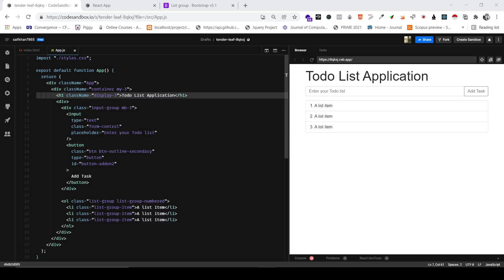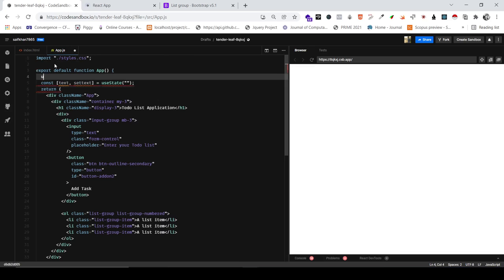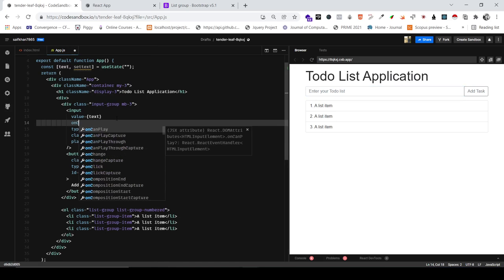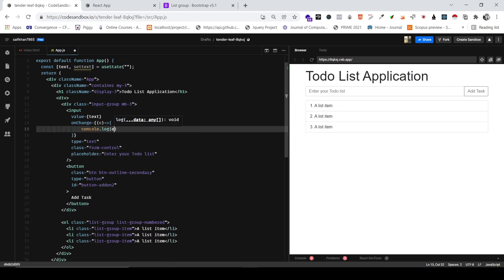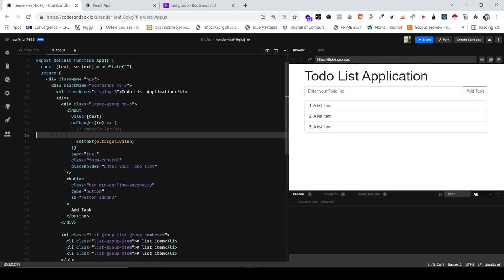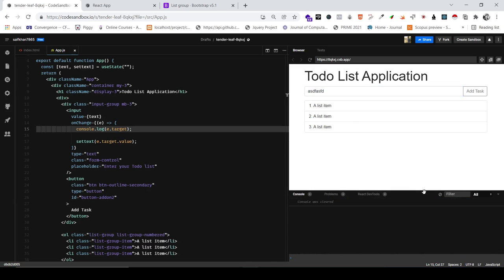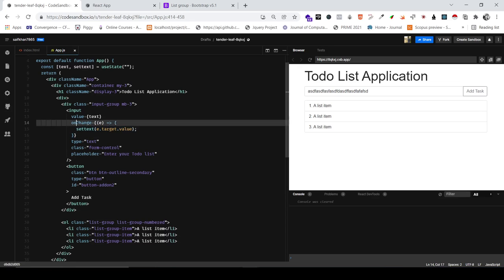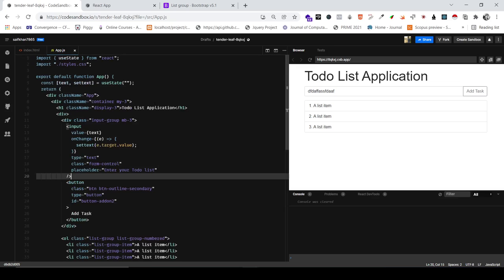Using useState to connect to an Input element | react hooks